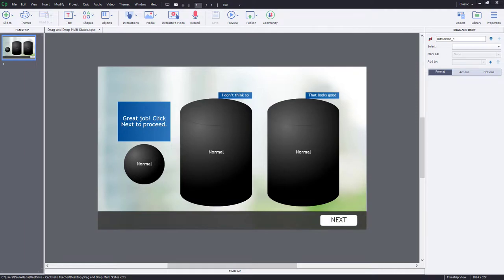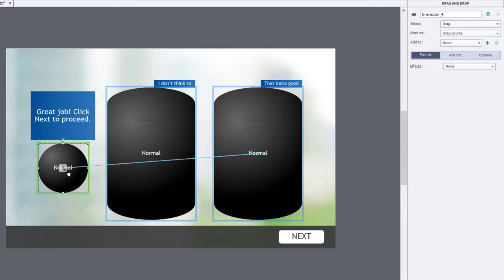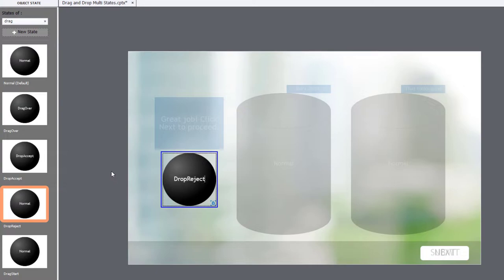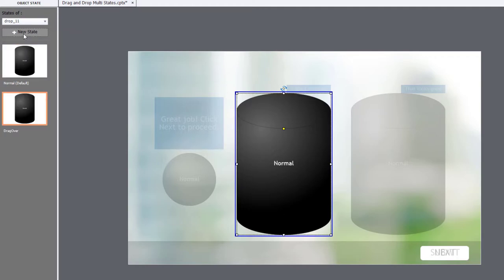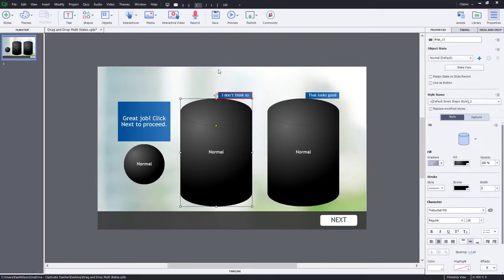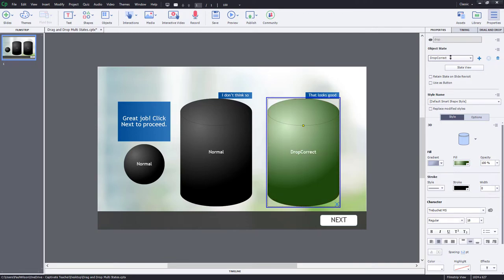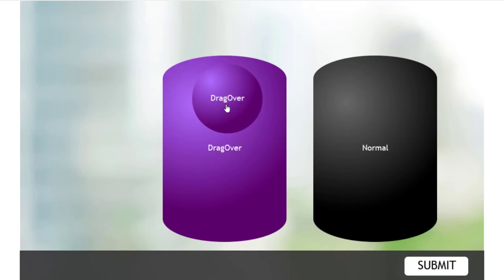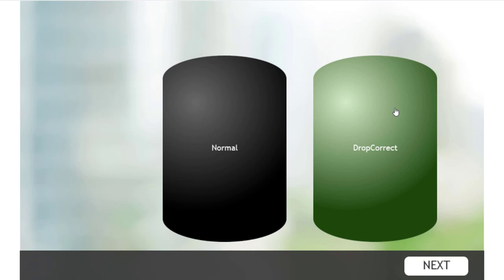Dynamically Change Appearance of Adobe Captivate Classic Drag and Drop Objects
In this video, I show you how to dynamically change the appearance of your Adobe Captivate Classic drag and drop objects using multi states.
Introduction: 0:00
Tutorial Begins: 0:47
Adding Multi-states: 1:46
Adding Different Colors: 3:50
Previewing Project: 4:34